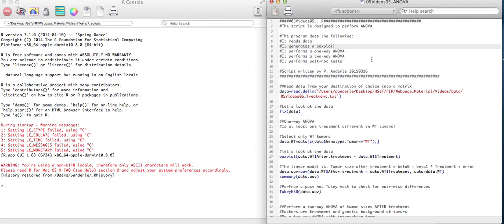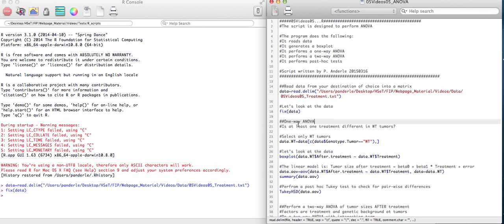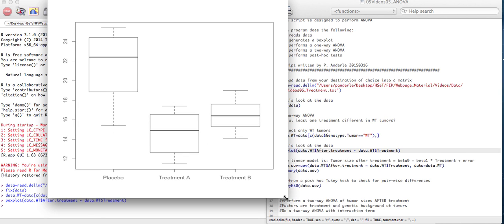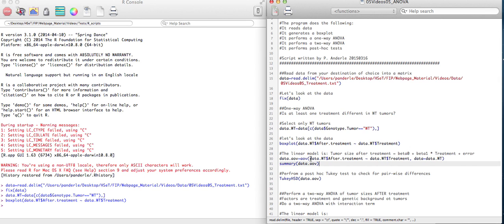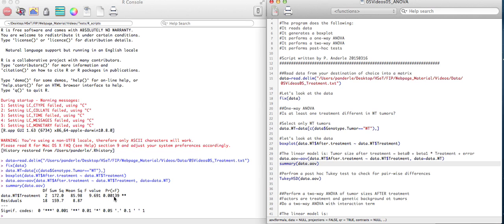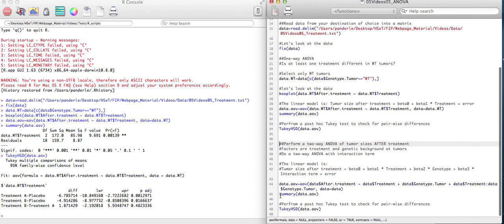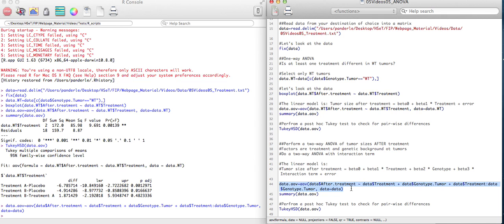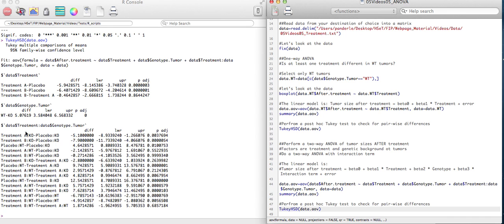05Videos05 ANOVA R